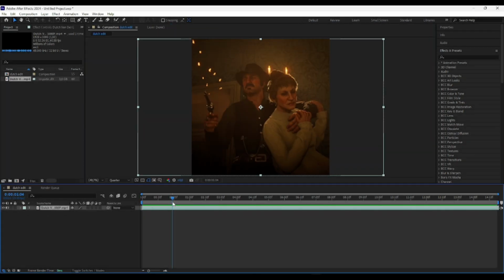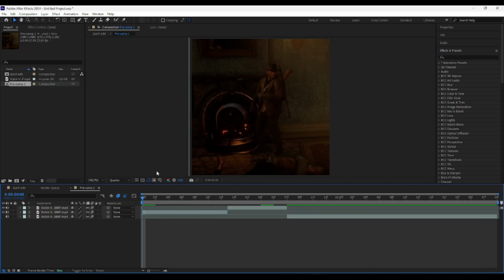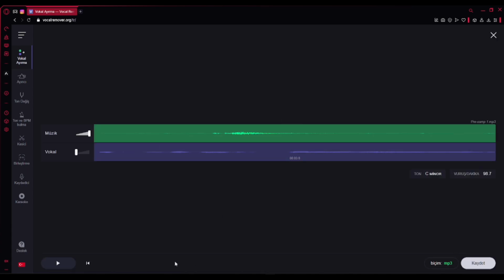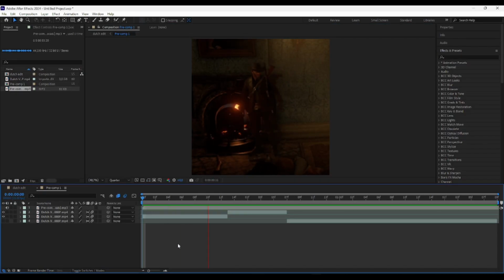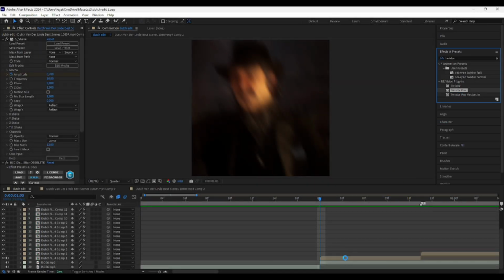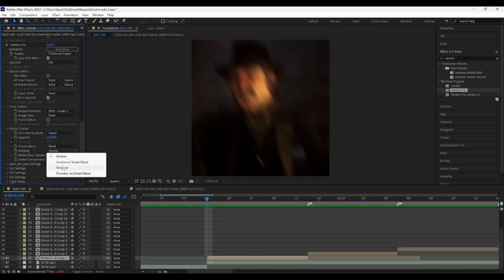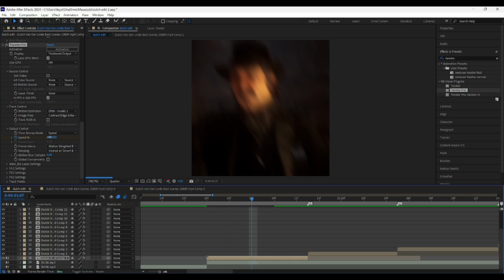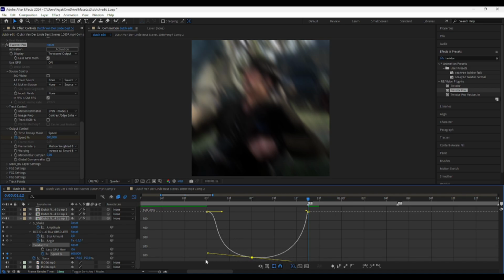Hard Aesthetic Style Full Tutorial After Effects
i hope its helps :3

0:00 Intro and Composition Settings
0:19 Intro Tutorial
0:55 Text Tutorial & Marking The Beats (IMPORTANT)
1:36 Zoom Tutorial
1:59 Shake Tutorial
2:50 Twixtor Tutorial
3:50 Outro